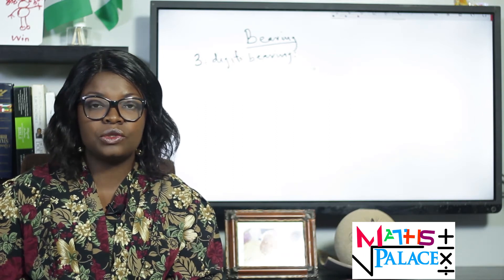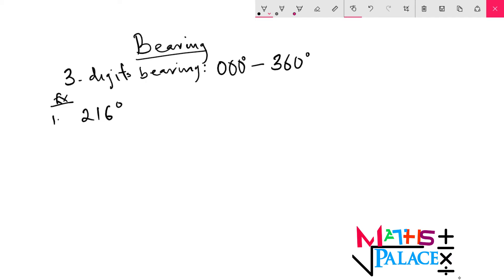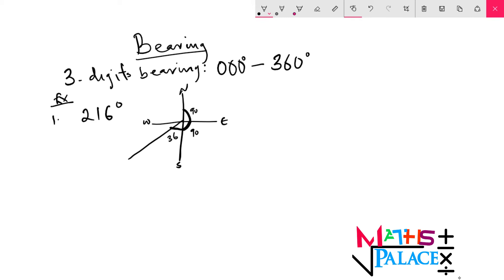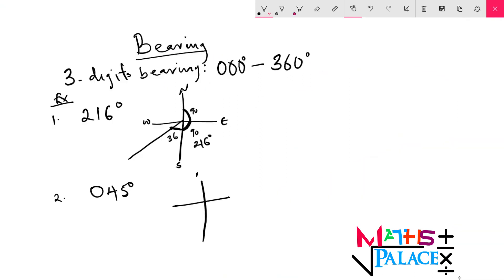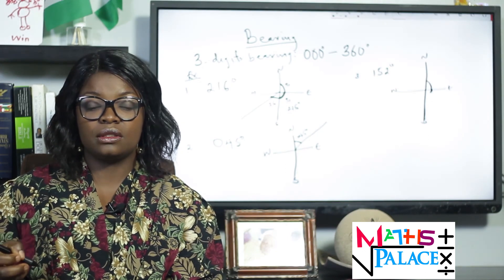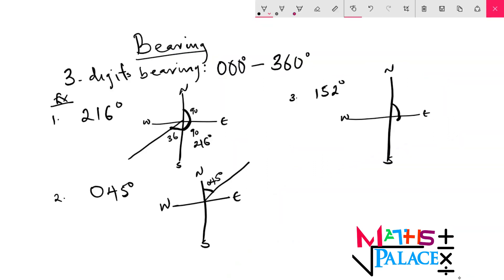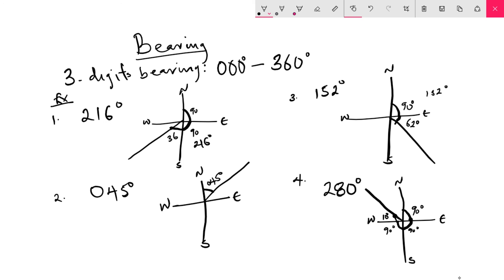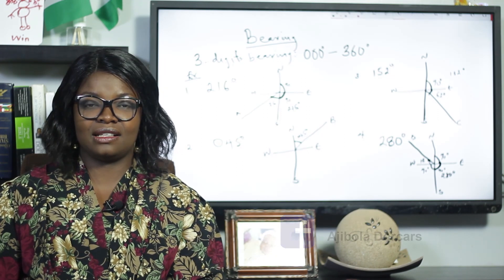HOW TO SOLVE BEARING & DISTANCE PART 2.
Bearing VS Distance in Mathematics. How to Understance the tricks involved. Waec Mathematics broken down easily. Watch to the end